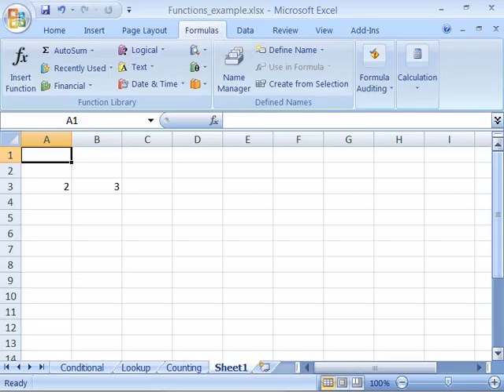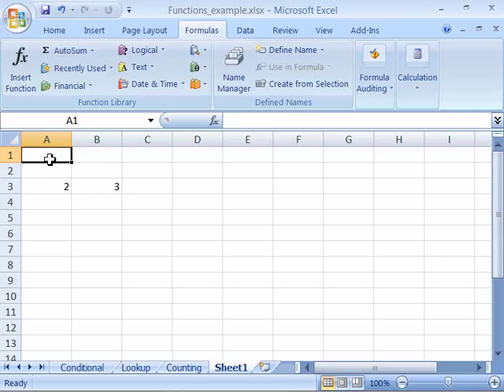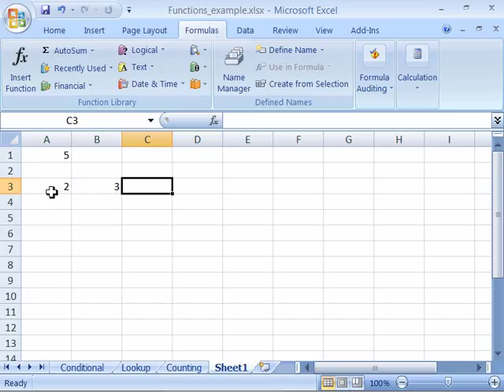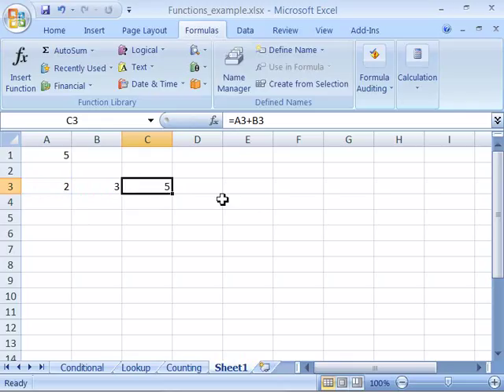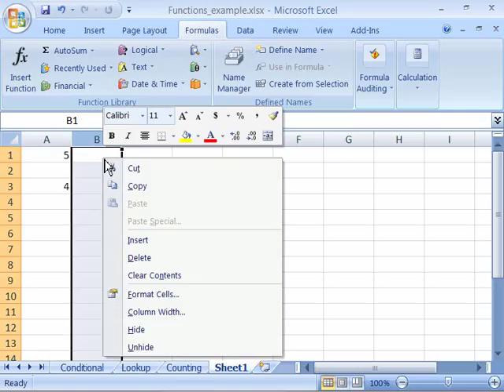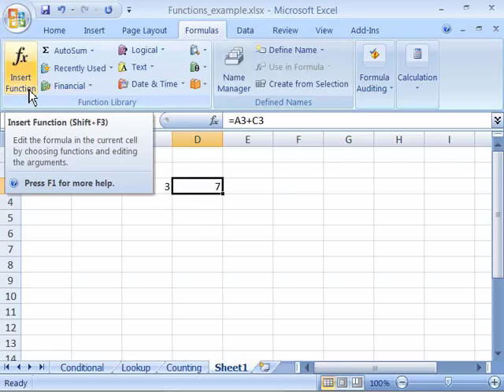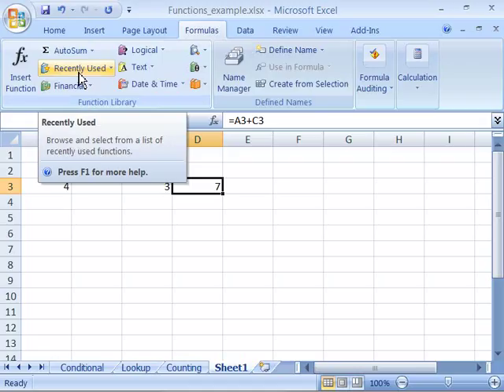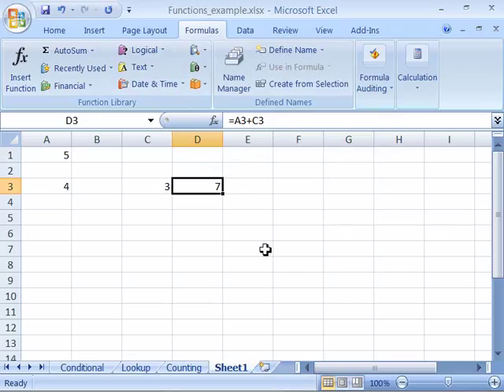Top show in the wold